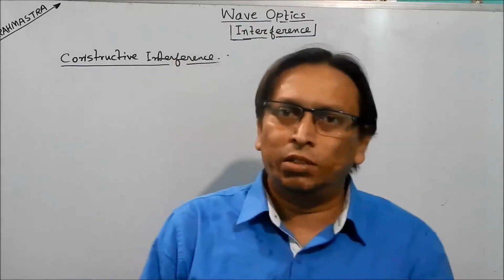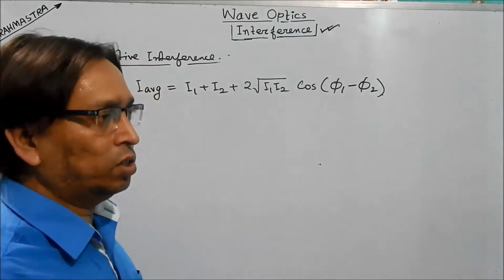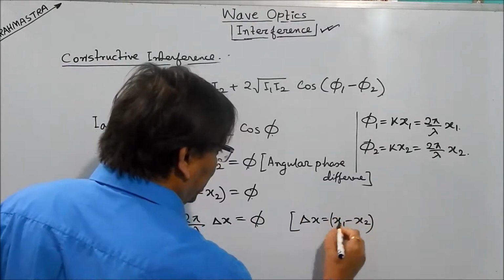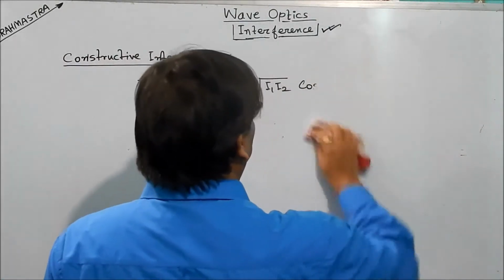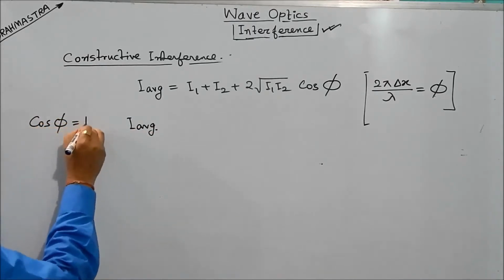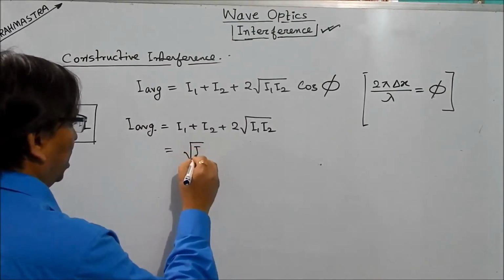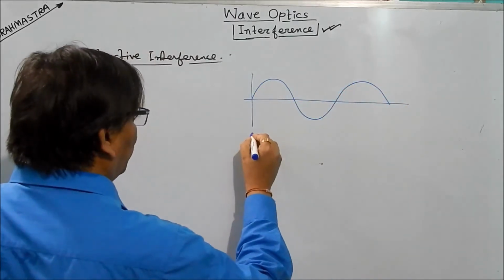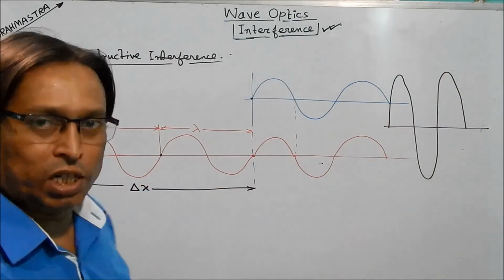Constructive Interference - Calculation for Intensity of Superposed Wave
In this video tutorial, the phenomenon of constructive interference for two coherent sources is described. All necessary calculations are performed to Find the resultant intensity. Pictorial representation is also done for the students to visualize the effect.